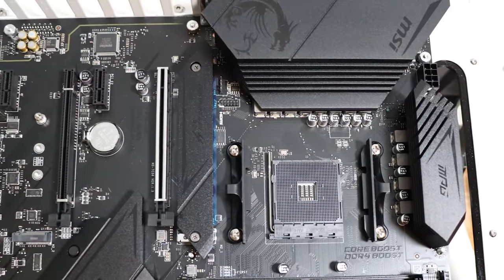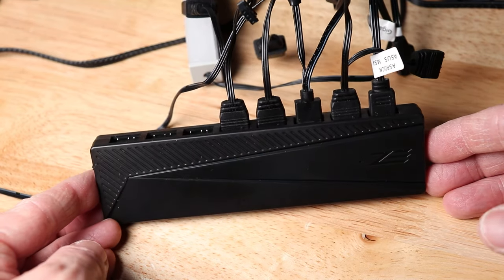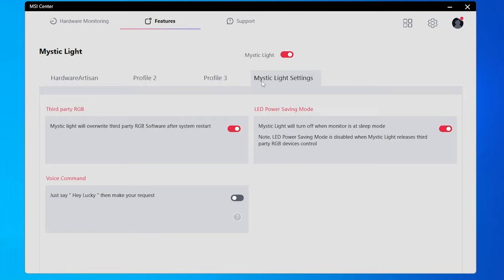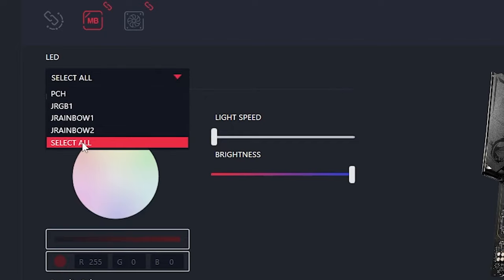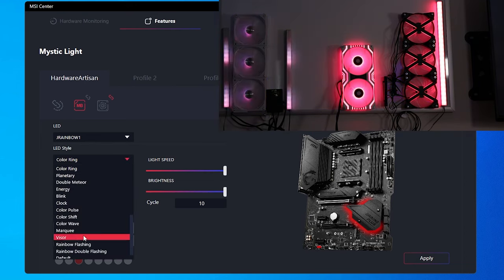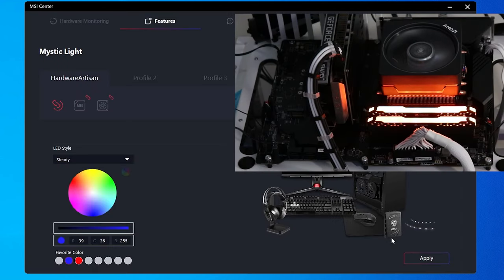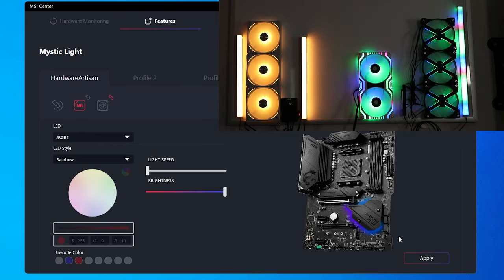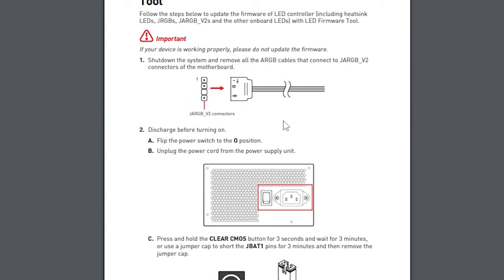MYSTIC LIGHT from MSI for Motherboard RGB Control - In depth look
If you're considering using a motherboard from MSI and want more information on using it for RGB control, this in depth overview video should leave you with a basic understanding of what MYSTIC LIGHT is and how it works.

The motherboard i'm using today is the B550 Gaming PLUS board, which is an entry level gaming board, but should be similar to most of the boards from MSI in how it works.

MYSTIC LIGHT overall is a simple, but easy to use piece of software that is adequate for basic RGB lighting control.

SIGNAL RGB and OPEN RGB both detect this motherboard, so there are options for advanced control over it's ports and built in RGB devices.

Check out the other video showcasing many, if not all, of the lighting effects from this motherboard.

- MSI MYSTIC LIGHT Lighting Effects Showcase

You can Check out the products used in this video using the following links, these are affiliate links and your use of them does benefit the channel at no additional cost. If you choose to use them, a huge thank your for your support.

MSI B550 Gaming Plus Motherboard
AMD Wraith Prism Heatsink
Lian Li AL120 FAN KIT
Deep Cool MF120 GT Fan KIT
GIM KB-14 RGB Light BAR
ASIAHORSE 240mm Matrix White Fan

MSI STORE

MSI Mystic Light compatible Products Page -

For more information on Gigabyte and Asrock RGB motherboard control, check out these Videos:

CHAPTER LIST

00:00 - Intro
00:58 - RGB PORTS and Setup
03:33 - Mystic Light Installation
05:41 - Mystic Light Demo
18:07 - Voice Control
19:03 - Ambient Link
20:59 - Mobile Apps
21:54 - Signal RGB/Open RGB
22:18 - LED Firmware Update
22:59 - Conclusion

Let me know if you have any questions or comments.